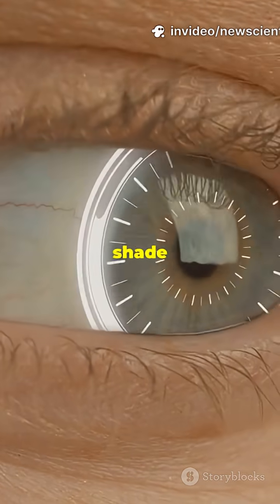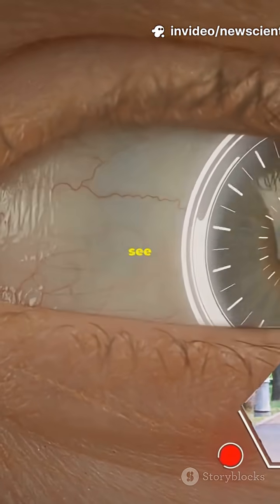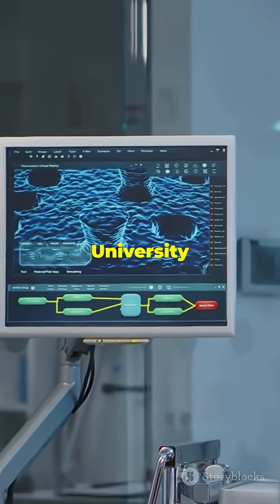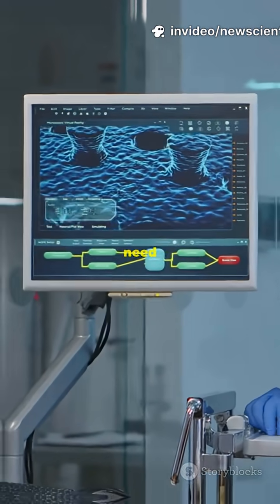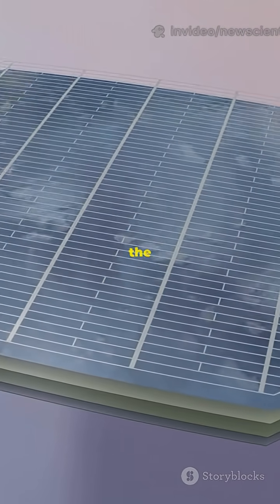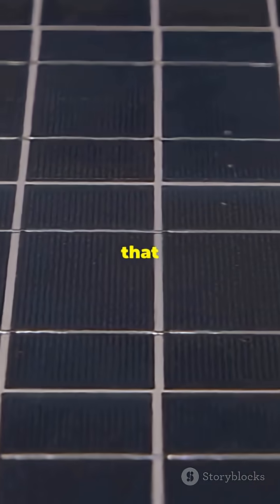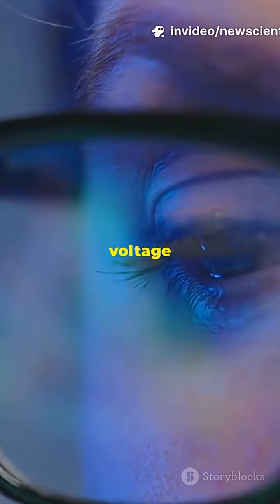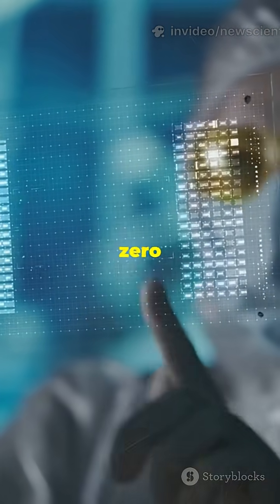Self-Powered Artificial Eye Sees Color Like Humans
Researchers at Tokyo University of Science have developed a self-powered neuromorphic synapse that mimics human color vision using dye-sensitized solar cells. It operates without external power, achieves 10-nanometre color resolution, and performs logic operations—paving the way for ultra-efficient machine vision in smart devices.

New Scientists Awards
5th Edition of New Scientists Awards | 29-30 July 2025 | New Delhi, India